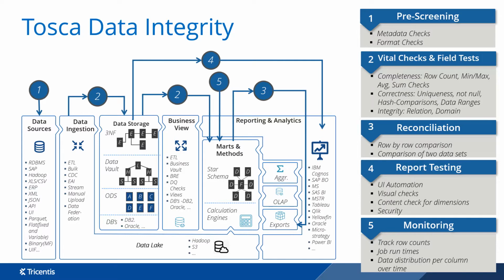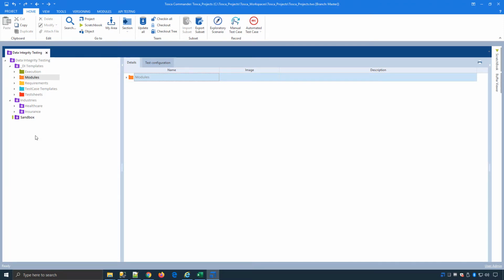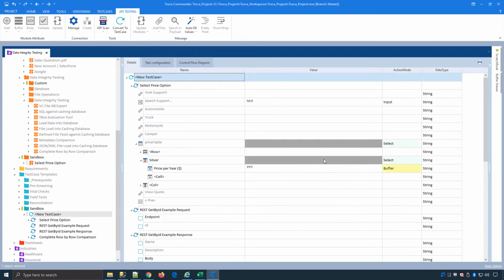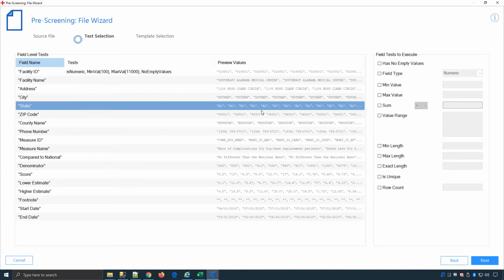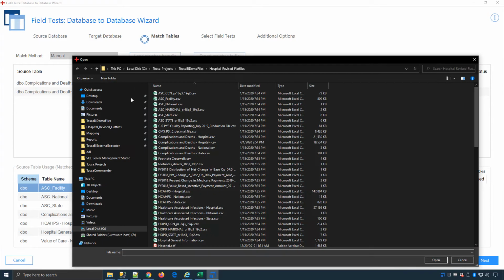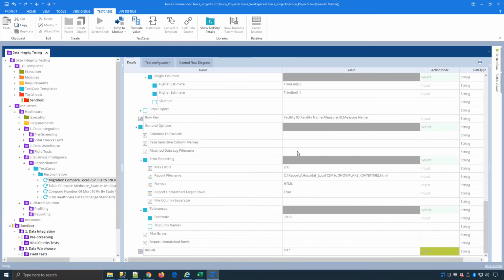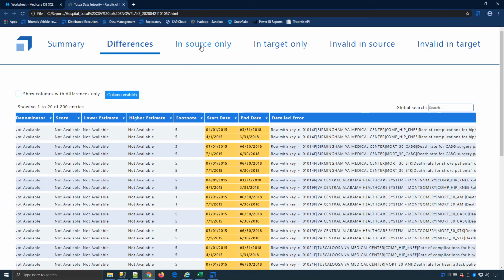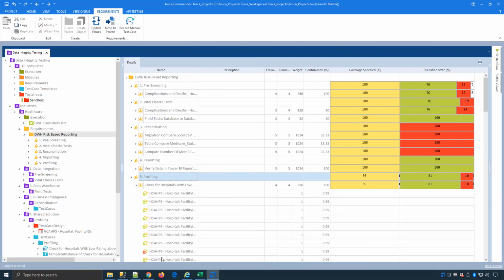Tosca Data Integrity: Healthcare Analytics